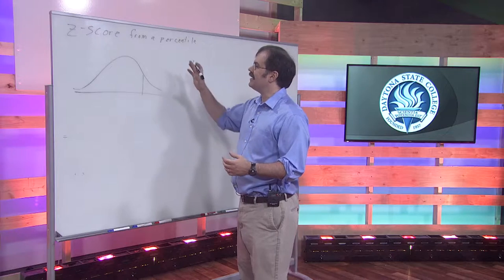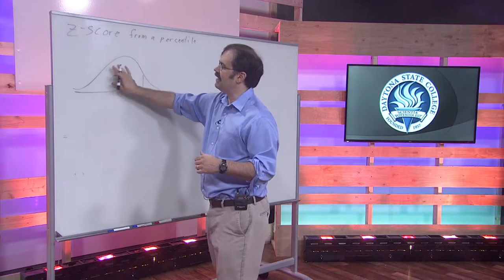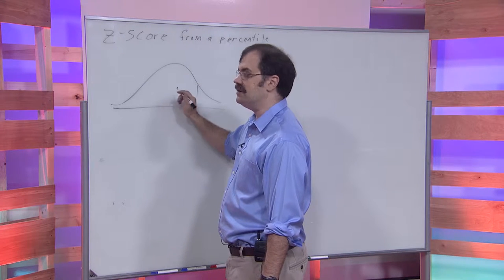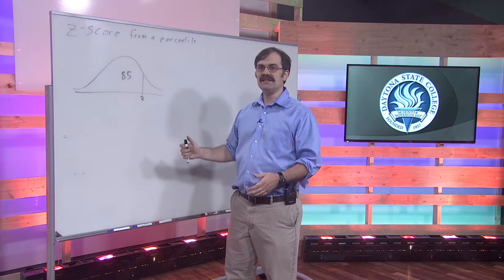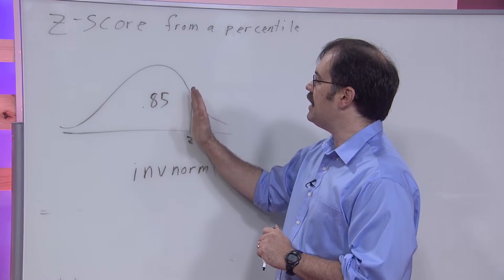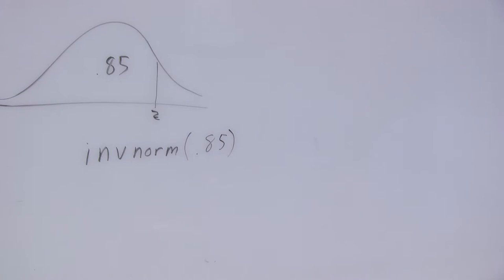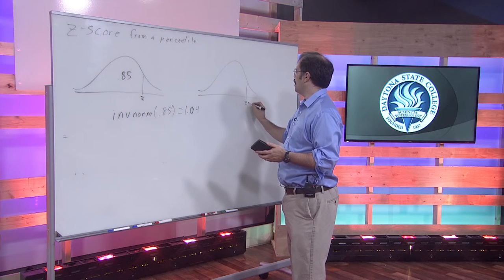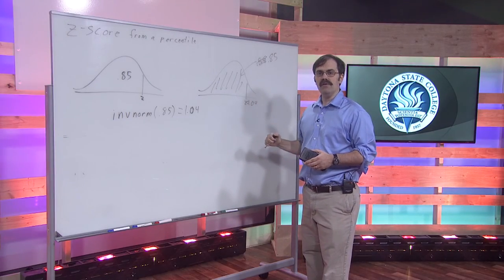Z Score From A Percentile